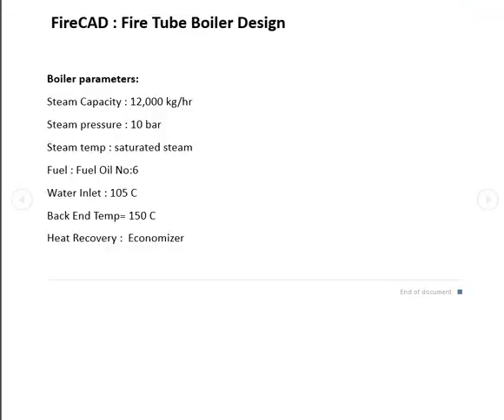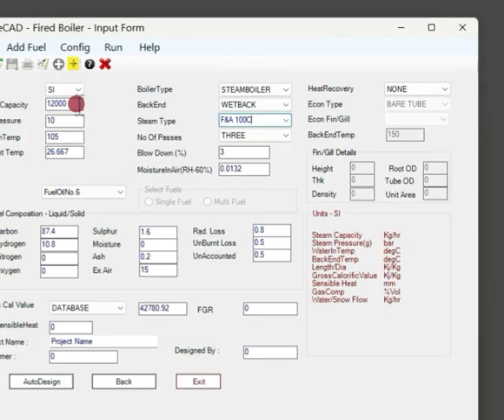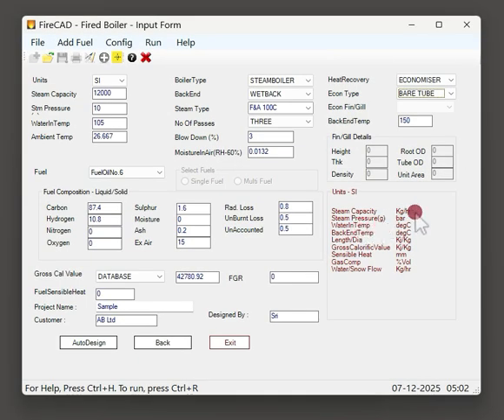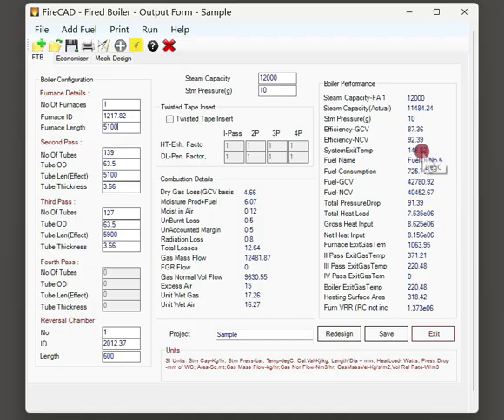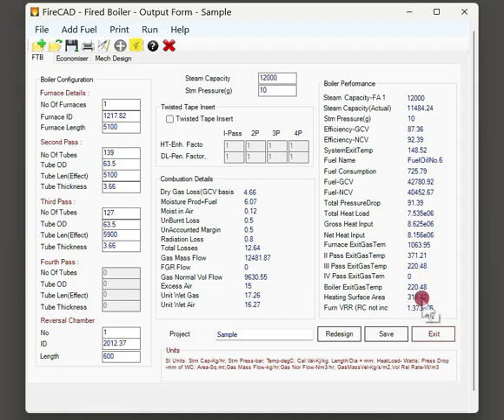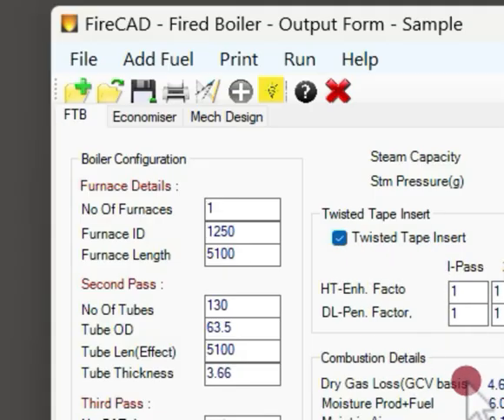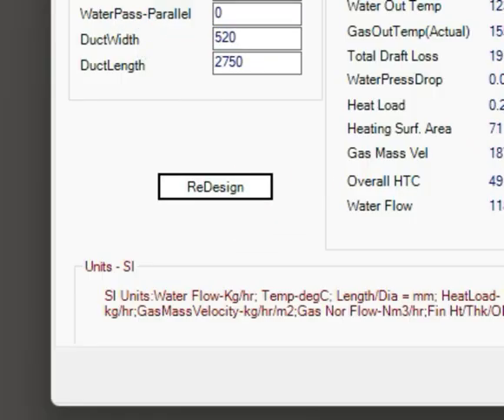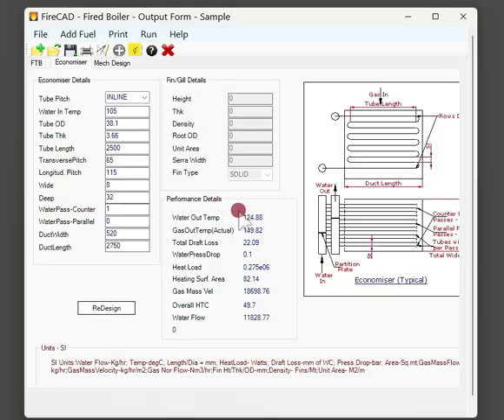FireCAD Fire Tube Boiler Design Tutorial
Design a 12 TPH oil-fired boiler using FireCAD Fire Tube Boiler design module.